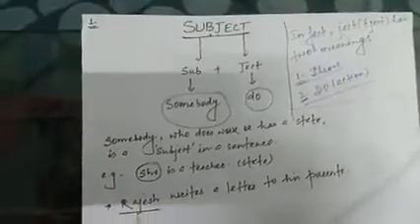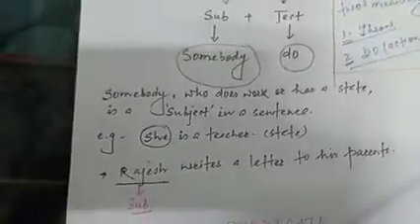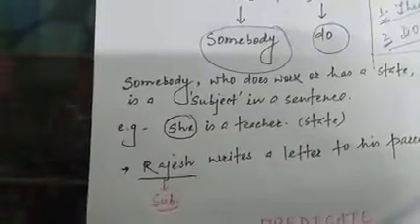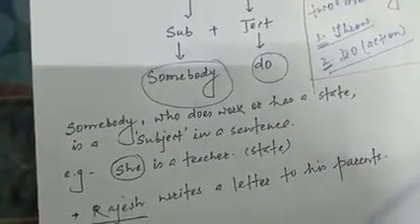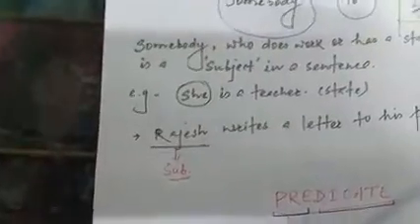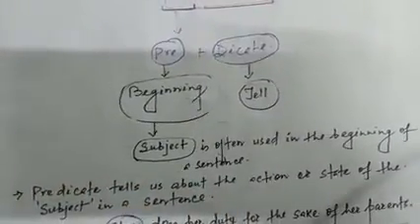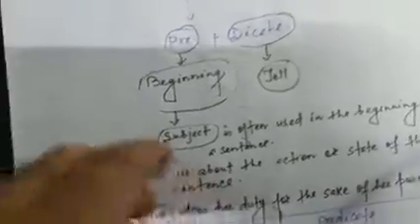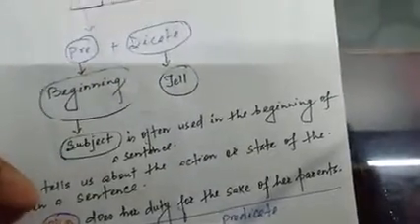ENGLISH GRAMMAR, CLASS 7&8, TOPIC-Subject and predicate., BY MUMTAZ ALAM, TGT ENGLISH, RSM SUPAUL